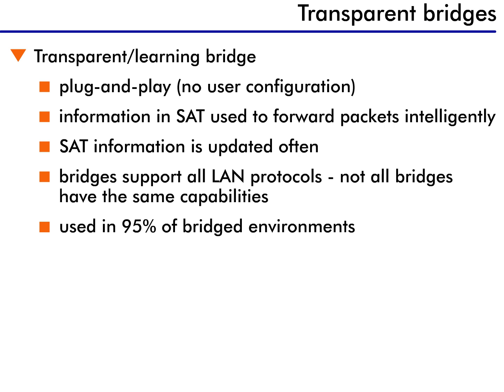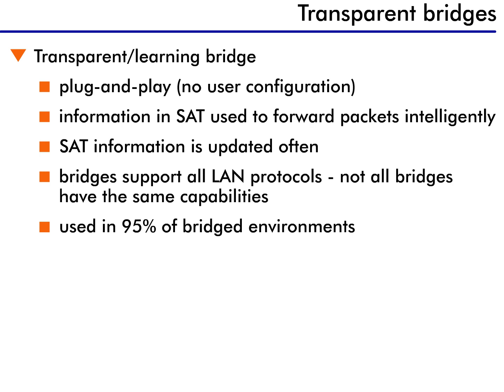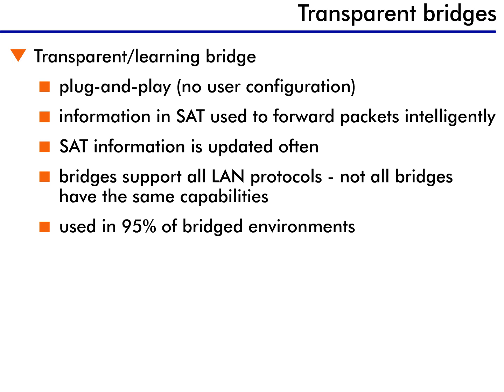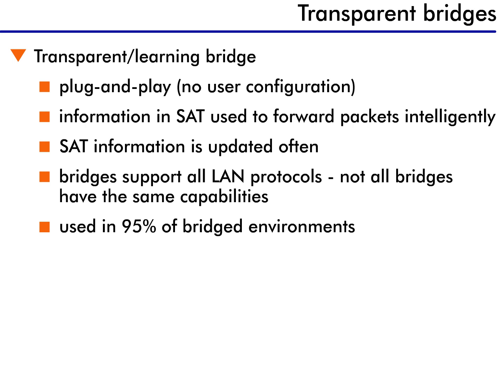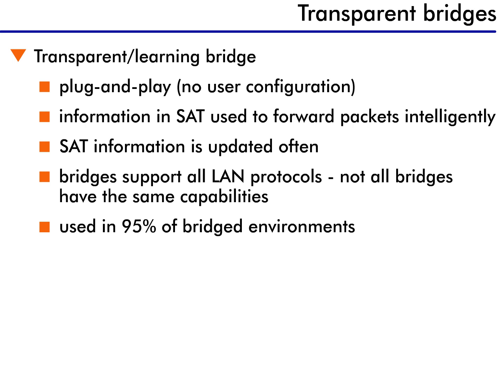Transparent Bridging - 11 : Transparent Bridges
This playlist explains transparent bridging, which is the most common type of bridge used in LANs today.
Let's review how the transparent bridge learns.
As we learned, a transparent bridge is truly plug-and-play. All that is required is for it to be connected into the network, plugged in, and turned on - the bridge does the rest.

After a while, the transparent bridge contains a list of all device addresses and on what port they were received. This information is used for forwarding packets with the matching destination addresses out specific ports, which reduces overall network traffic.

The addresses remain in the table for a specified period of time, normally 5 minutes. If not refreshed within that period, the address and port reference are discarded. Devices that move are updated in the SAT as soon as they generate traffic from the new location.

Device addresses and locations can be permanently configured in the source address table if the network manager so decides. This might be useful for devices that do not generate traffic but only need to receive data. Some old printers and plotters operate this way.

Bridges support all LAN protocols; however each bridge has different capabilities. Some only support a single protocol and bandwidth, while others support a multitude of capabilities.

The transparent bridge is used in 95% of all bridging environments; however, transparent is not the only type of bridging. We'll learn about source route bridging in an upcoming lesson.